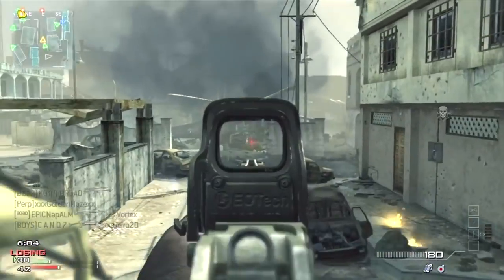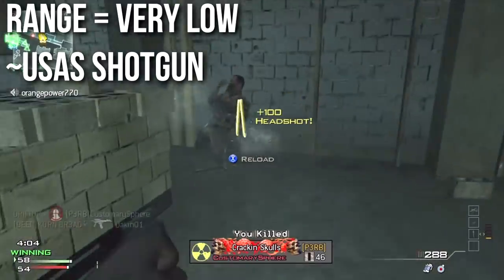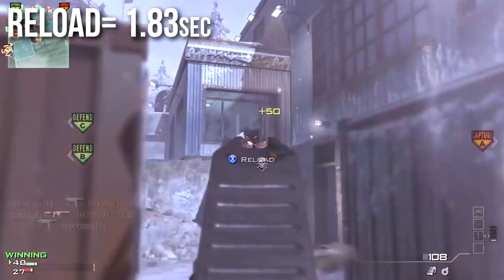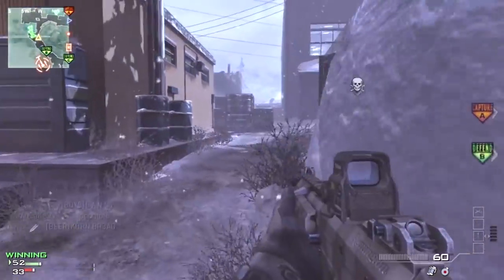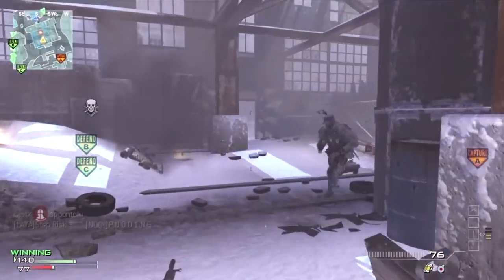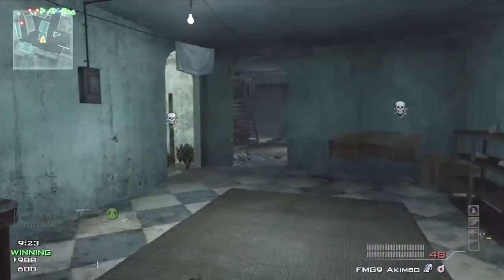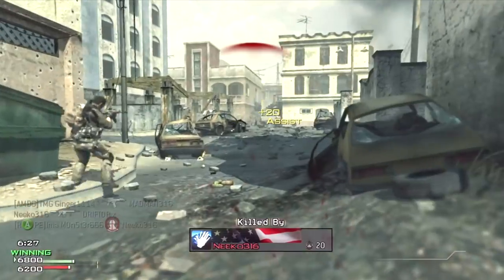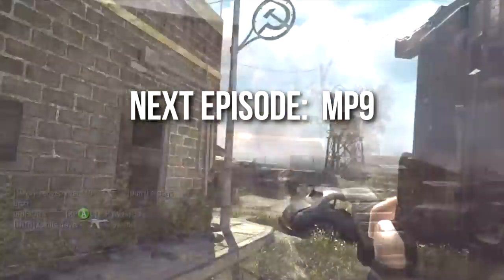MW3 In Depth - FMG9 Machine Pistol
In Episode 1 of Modern Warfare 3 In Depth the FMG9 machine pistol's range, damage, rate of fire, draw time, recoil, hip fire accuracy, attachments, and strategies are discussed.  The FMG9 is one of four machine pistols available in MW3 and is best when used hip firing.  It does however have a very unique draw time.